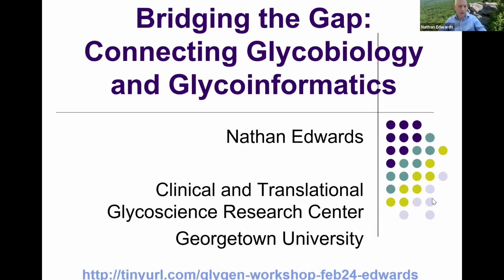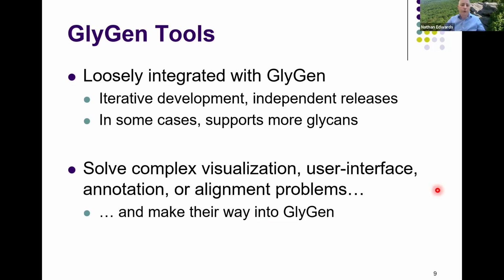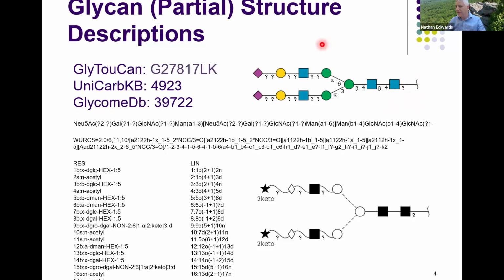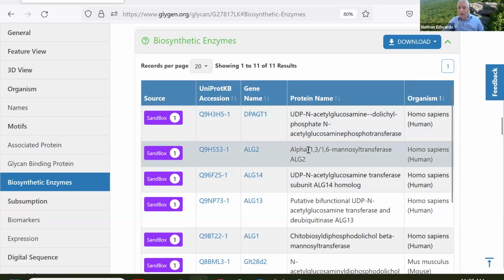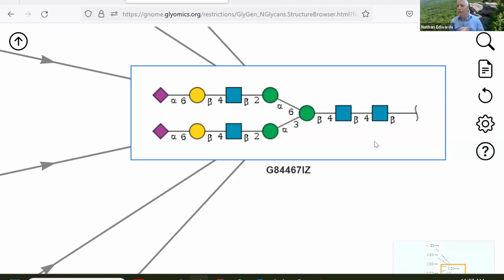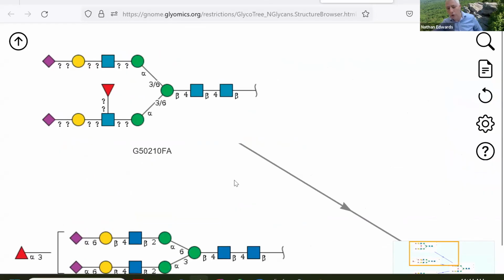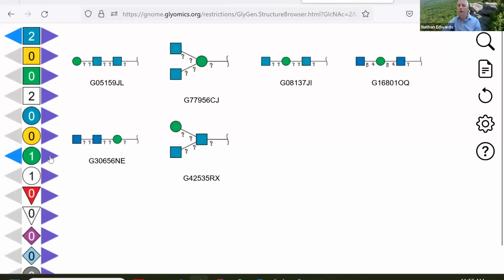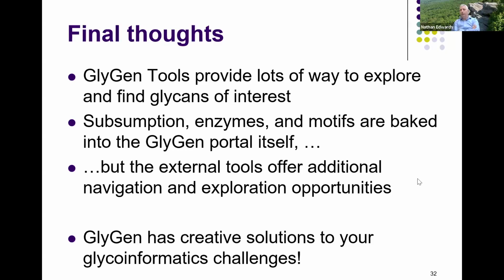Introduction to GlyGen Tools for Glycan Exploration by Dr. Nathan Edwards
Title: Introduction to GlyGen Tools for Glycan Exploration
Workshop: February 22th, 2024
Presenter:  Nathan Edwards

Timestamp:

Introduction 00:00:00 - 00:06:56
Overview of GlyGen Tools 00:06:57 - 00:16:05
Glycan subsumptions 00:16:06 - 00:20:34
Glycan motifs section 00:20:35 - 00:21:26
Biosynthetic enzymes section 00:21:27 - 00:22:01
Subsumption section 00:22:02 - 00:24:09
GNOme browser 00:24:10 - 00:31:15
Sandbox 00:31:16 - 00:38:01
Glycan Feature View 00:38:02 - 00:44:42
Motif details page and Motif Search 00:44:43 - 00:46:26
Sequence-based Structure and Substructure Searches 00:46:27 - 00:50:18
Final thoughts 00:50:19 - 00:51:22